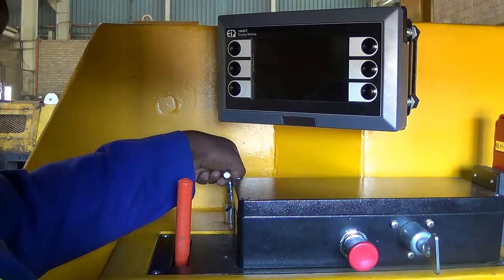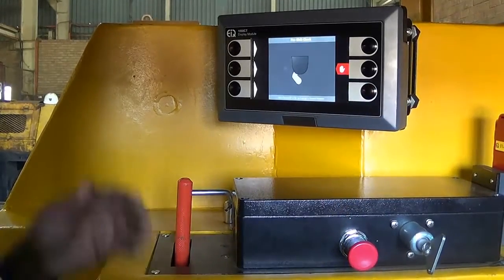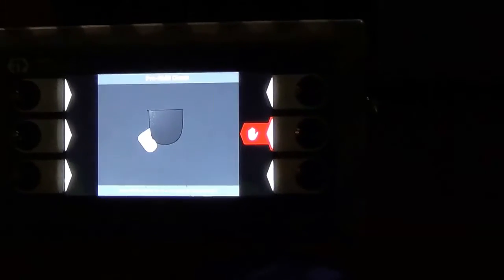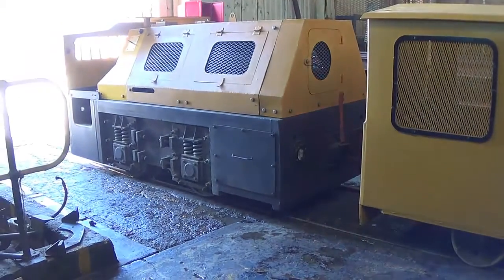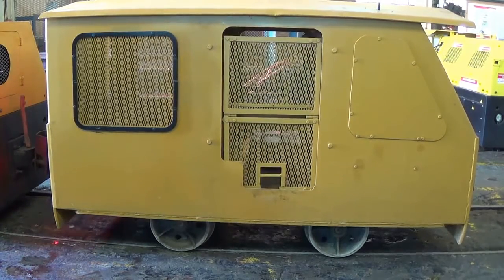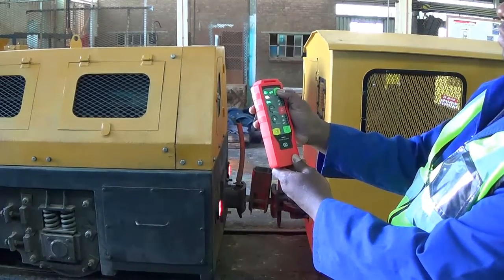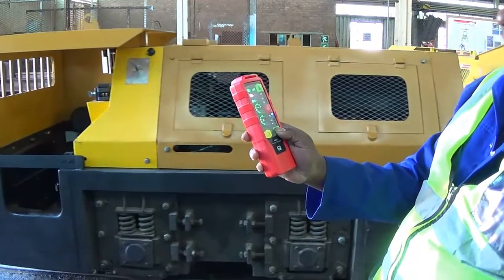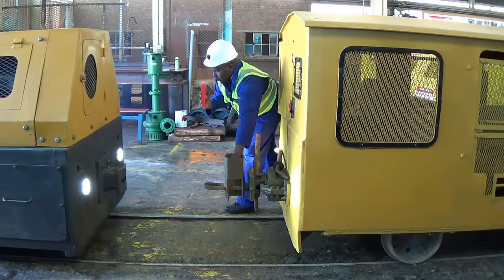First Front Driven Remote Controlled Underground Diesel Locomotive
Underground diesel locomotive fitted with the 1000CT Control System from A&R Engineering and Mining.